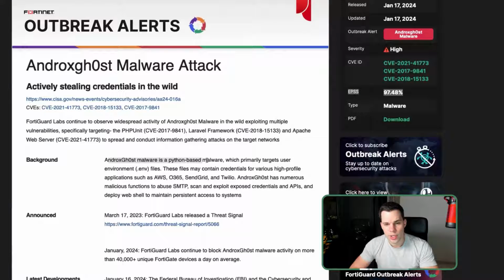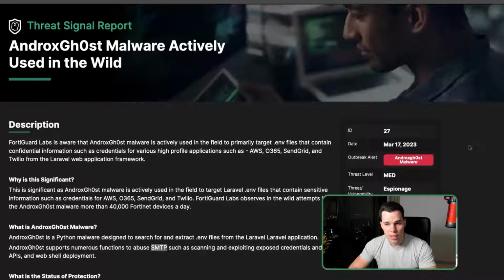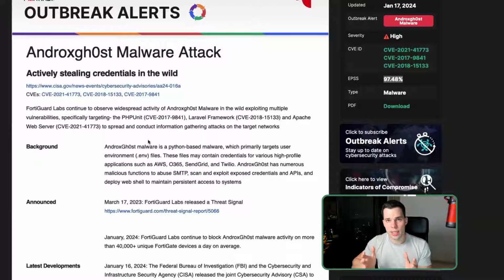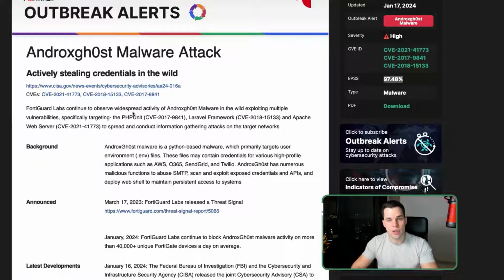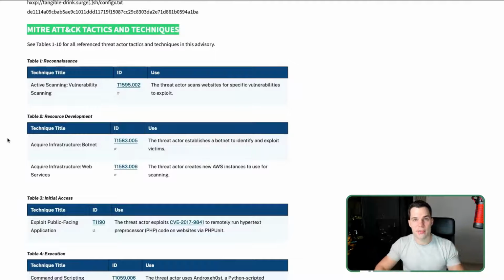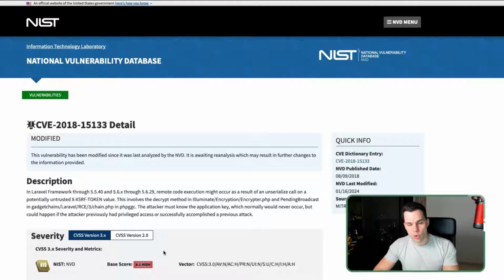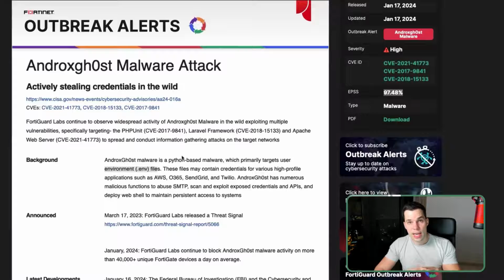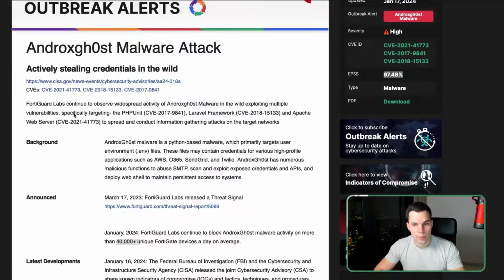Androxgh0st Malware Attack | FortiGuard Labs Outbreak Alert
Watch as FortiGuardLabs Director of Threat Intelligence, Jonas Walker dissects our latest Outbreak Alert, Androxgh0st Malware Attack. Targeting user environment (.env) files for data exfiltration, Androxgh0st, a Python-based malware, capitalizes on three vulnerabilities from 2017, 2018, and 2021 to facilitate remote deployment.